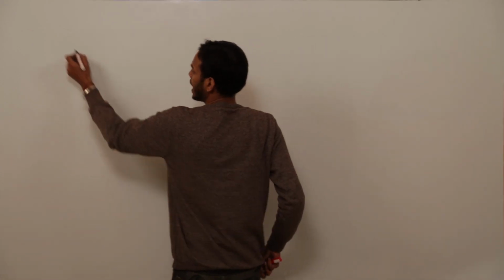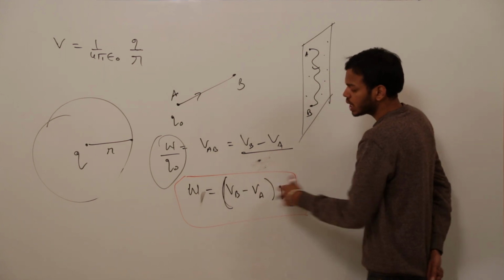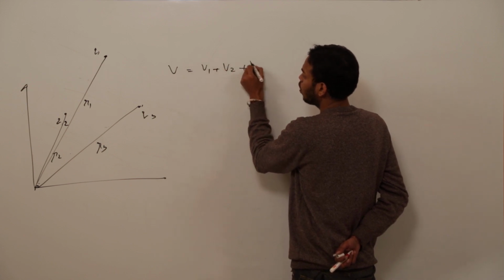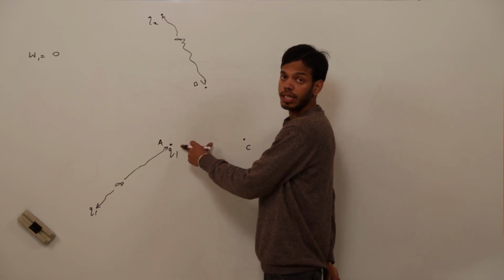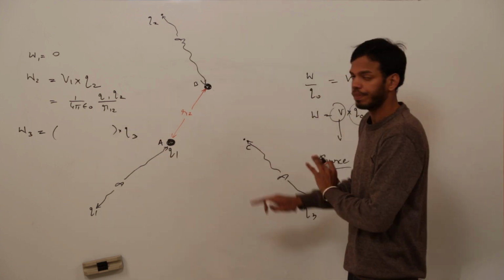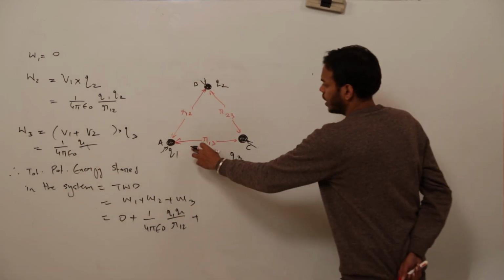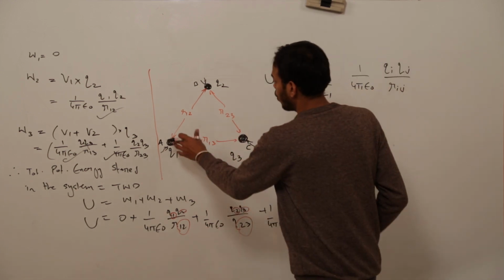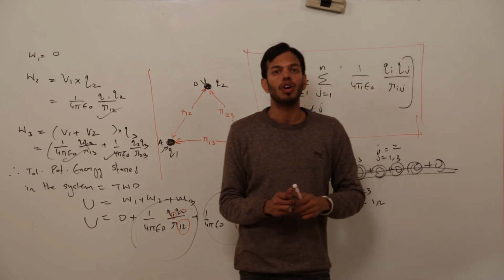Must See l Best Video Ever l Electrostatics l Class 12th I Physics I ICSE I Chapter 1 I L26